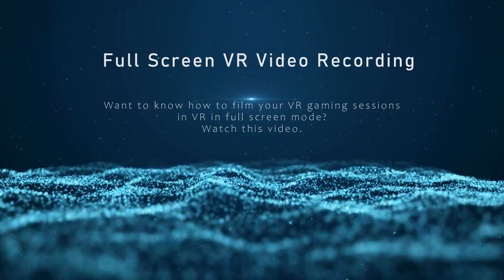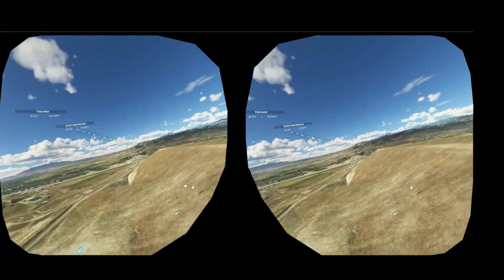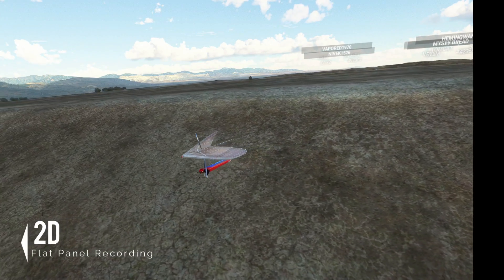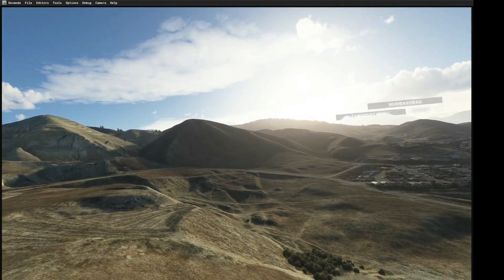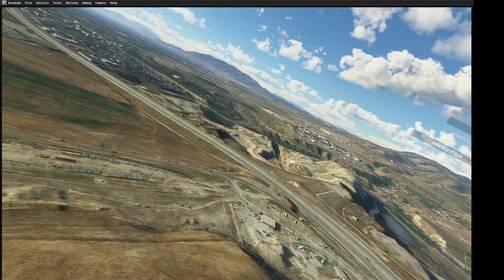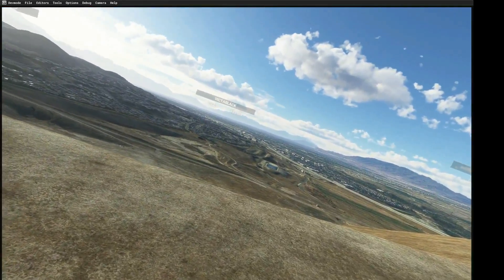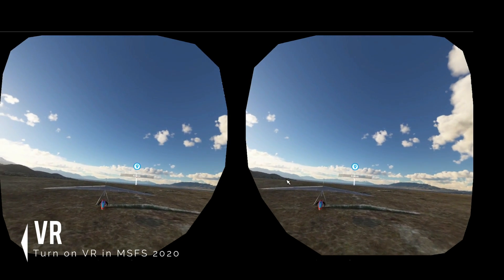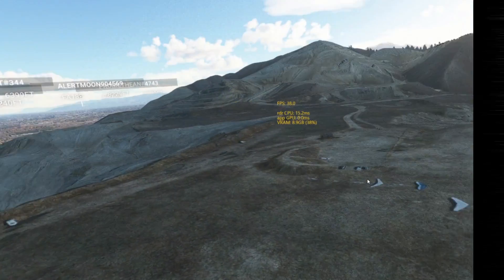How to film MSFS 2020 VR sessions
We use an HP Reverb G2 VR headset when filming in MSFS 2020 and it has been very difficult finding the right way to film our flights.  Most videos and articles show the film one eye method.   We know the way to film in full screen mode using the Windows Mixed Reality Portal mirror.

If that is something you would like for your filmed simulated flight adventures, then watch and see how it is done.

00:00  Intro.
01:16 System Specifications
02:20 Dual Lens Mode
03:20 TFFE Single Lens Recording
03:56 MSFS Single Lens Recording
04:22 Basic 2D Recording.
05:29 Head Tracking Recording
07:40 Filming Hang Gliding in a simulator
12:39 System Settings to enable MRP Mirror
13:41 Starting the MRP Mirror Mode
14:21 Starting the VR Session
14:43 Forcing the MRP Mirror Mode to be the topmost window.
14:45 Sample MRP mirror Mode flight capture.
16:36 Take off example.
16:57 Top landing example

We want to show the world that they can experience something of what it is like to fly real hang gliders using only modern flight simulators.  In VR.   We are real life hang glider pilots and will do or show nothing that is not like real life.  Nobody has created anything close to what we envision, know deeply,  so we are going to try and make that happen ourselves.  Join us as we explore these possibilities on The Hang Gliding Files.  We are on an adventure to find out if Virtual Reality hang gliding can be done up to our expectations.  I want to believe.  Join us, you may become a believer too.